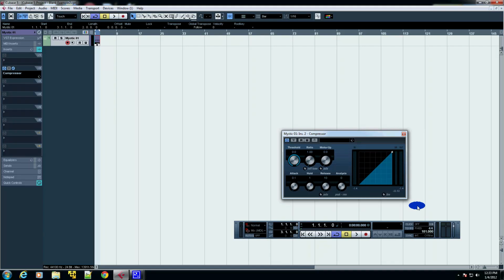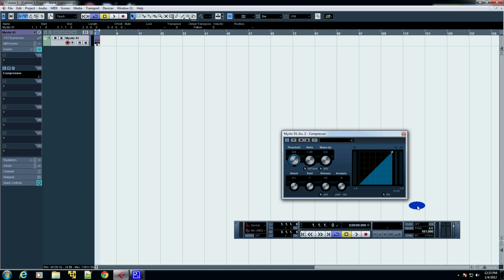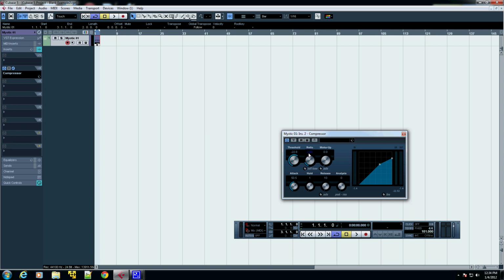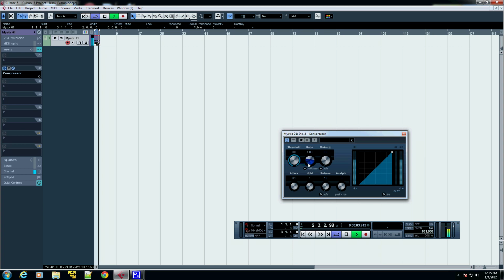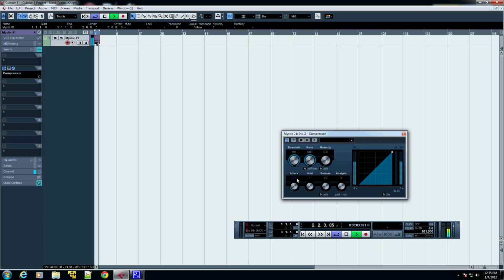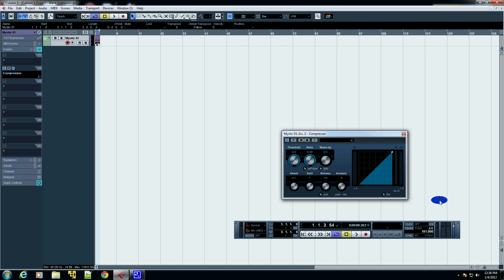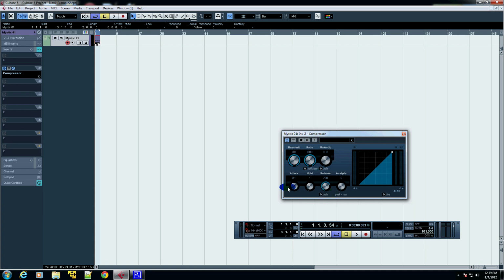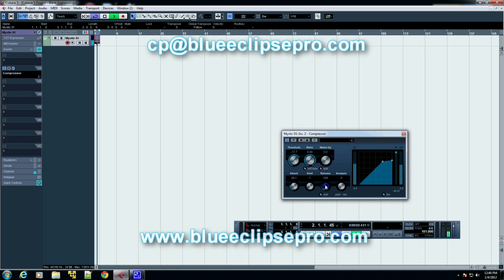Compression (Mixing 101 Series: Part 3)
Part 3 of my discussion about audio compression